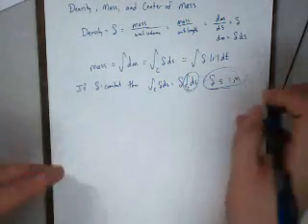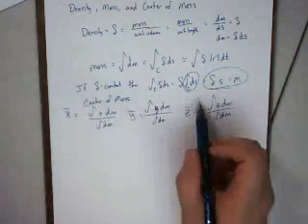08-Line-Integrals-06- Center of Mass